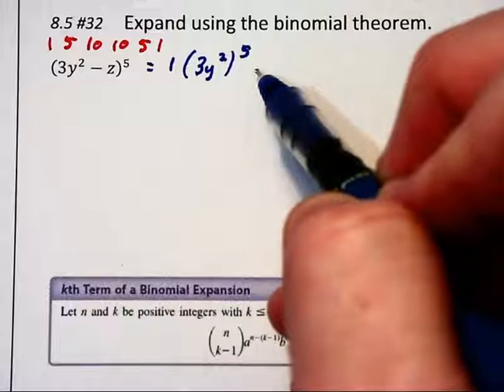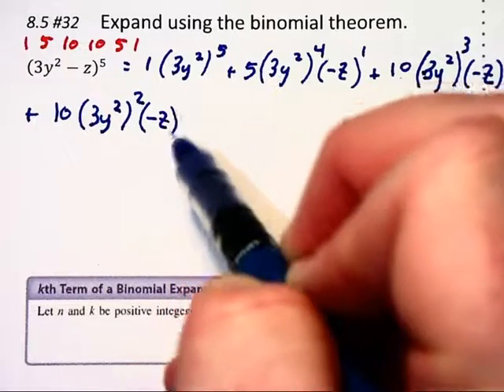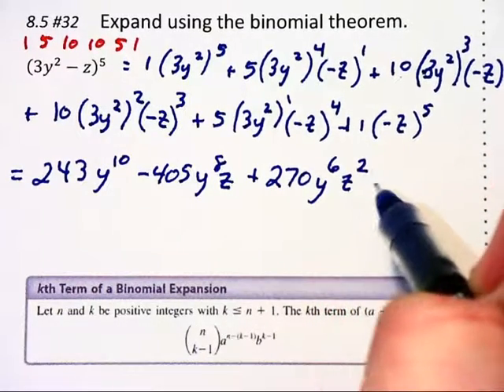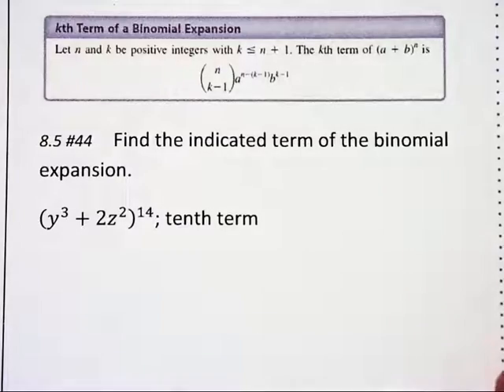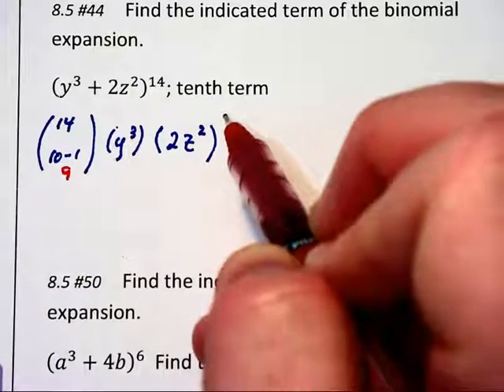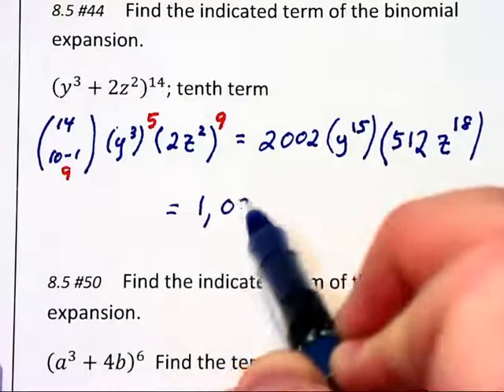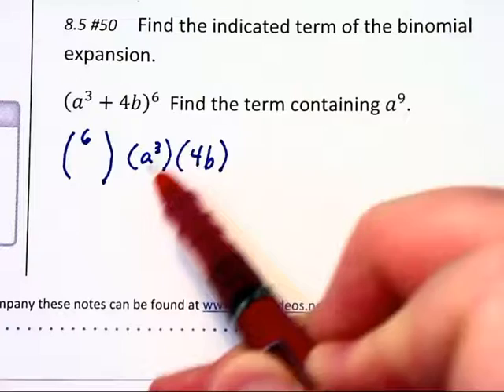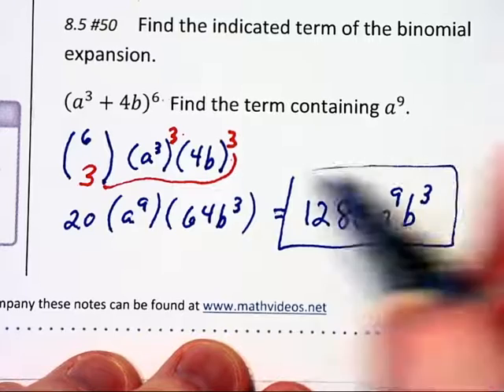8.5d - The Binomial Theorem - part 2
This video covers the binomial theorem.